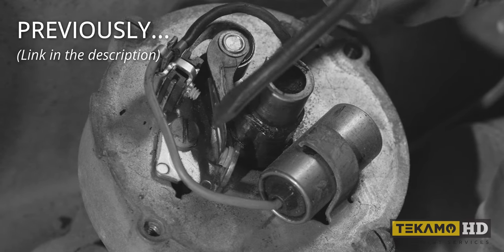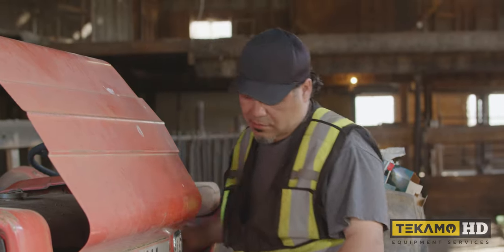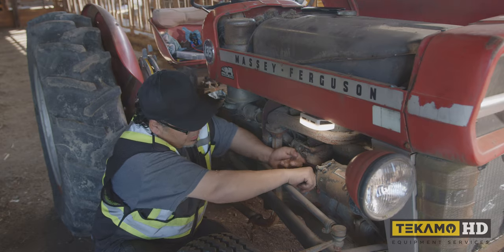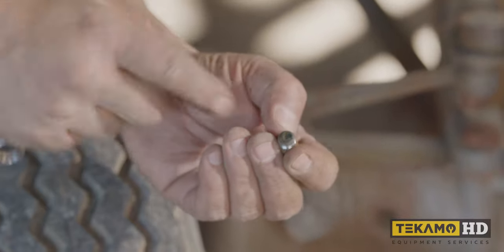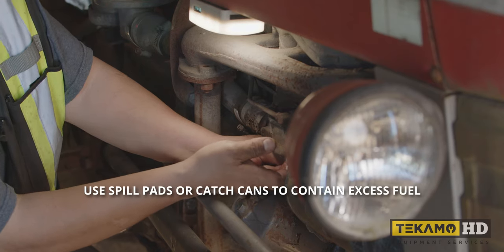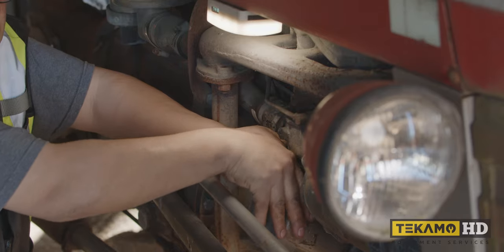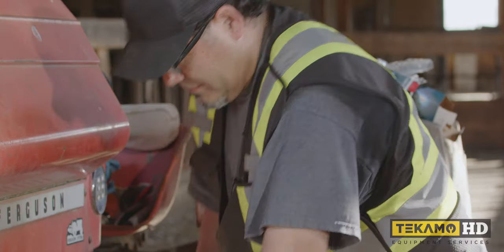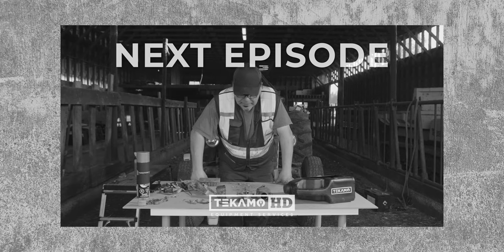Massey Ferguson - Tractor Repair by a Heavy Duty Mechanic PART 4 | Service Call Series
In this episode, they'll be troubleshooting the Massey Ferguson tractor engine for issues and see if they can get the tractor engine to start.

🦺 SERVICE CALL
Our series on troubleshooting and repair for heavy-duty mechanics, heavy equipment operators, or DIY enthusiasts. This educational resource helps provide you with heavy equipment skills so you can conduct your own repairs or machine maintenance.

⌚ TIMESTAMPS
00:00 Last episode
00:27 Service Call
00:36 Troubleshooting the Massey Ferguson tractor engine
04:57 Next episode

** FORTIS HD**
Affordable tracks, tires, & parts shipped to your door.

** DRIP MARKETING **
This awesome video was proudly produced by them!